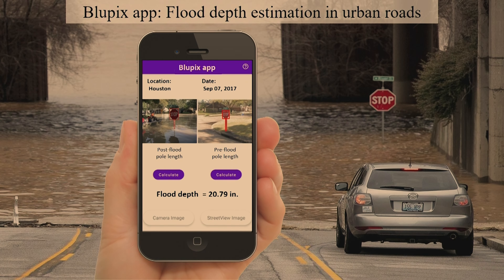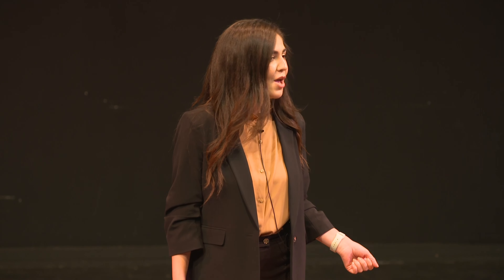Bahareh Alizadeh (Construction Science) in 2022-2023 3MT Final Competition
Doctoral Category
Title: Blupix App: Flood Depth Estimation in Urban Roads